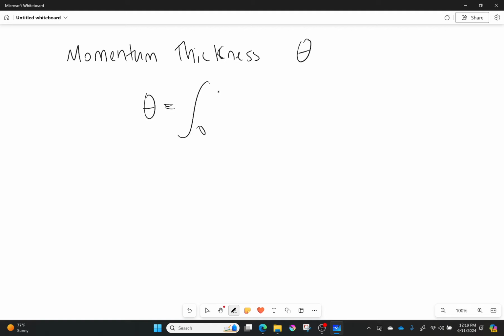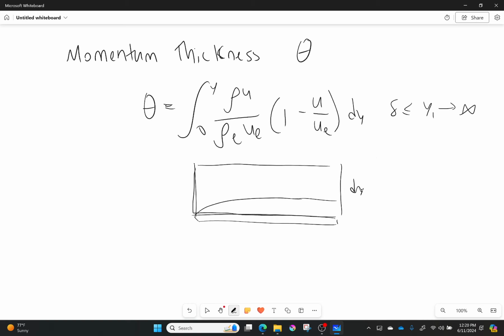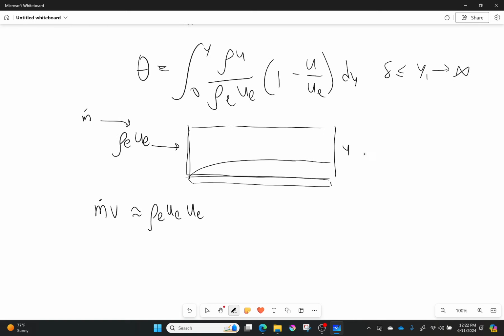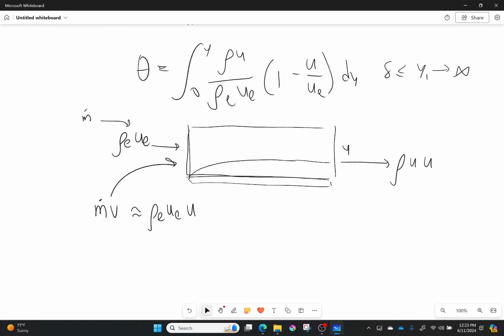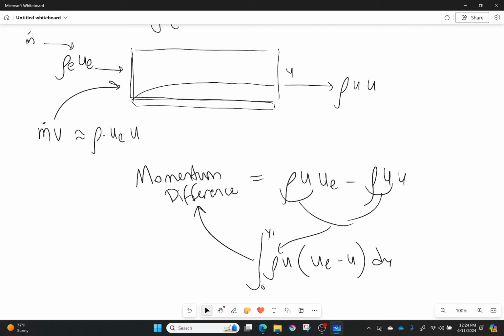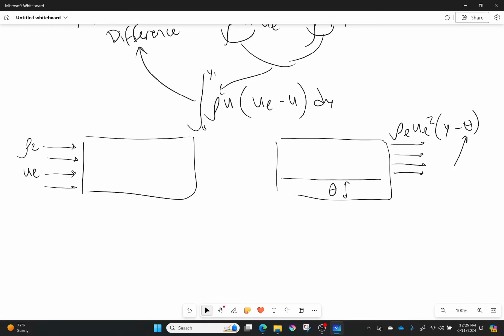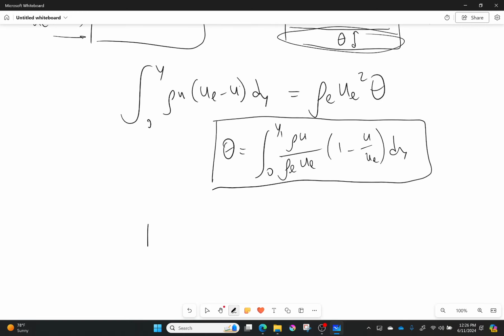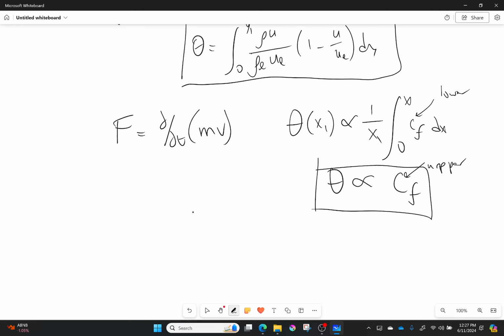Momentum Thickness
Yet another property we can calculate for our boundary layers! This one doesn't have a nice physical end like the last one. However, it has a simple explanation. The boundary layer is a space where your flow has been slowed down. What is doing the slowing? Force! Where does that force come from? The body! So in effect your momentum thickness is connected to the skin friction drag on the aircraft.